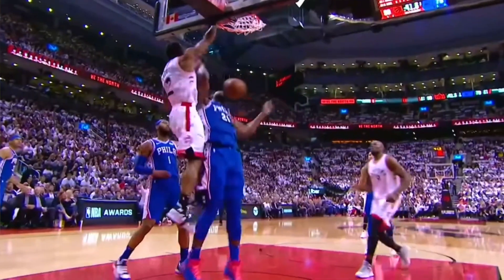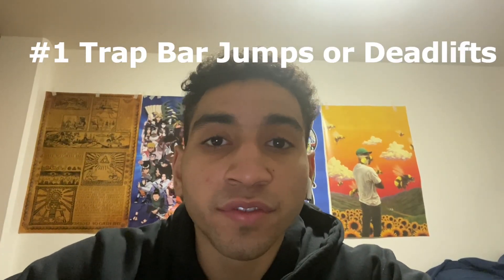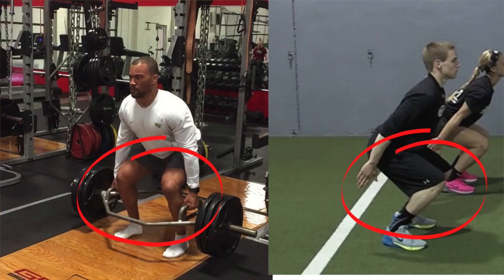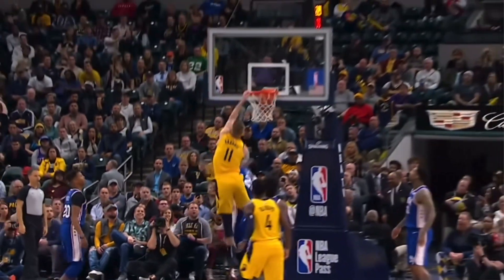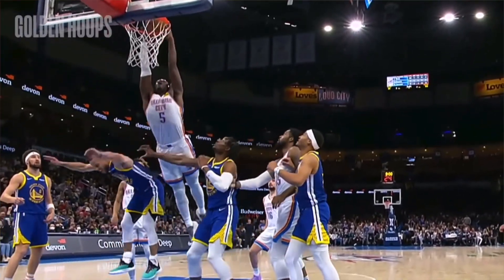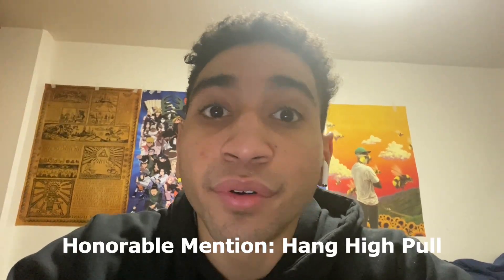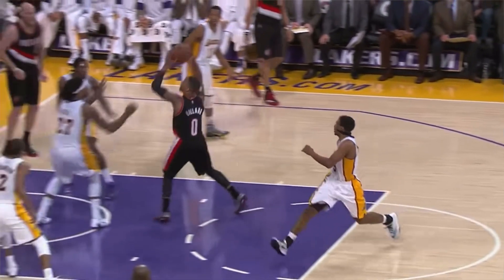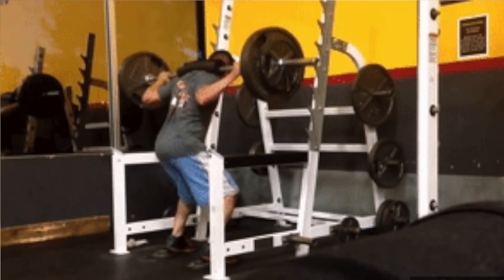My Top 4 Strength Exercises For Vertical Jump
👉🏽Transform Your Speed Now: Access online programs, training advice & coaching - no long term contracts

👉🏽Get Faster In Only 4 Minutes With My Zero Fluff, Monthly Newsletter

I’m Justin, a S&C Coach. I help athletes run faster 40 yard dashes & short sprints

I’ve helped multiple athletes 4.4 in the 40yd. I’ve also trained Division 1 soccer, basketball, football & track athletes.